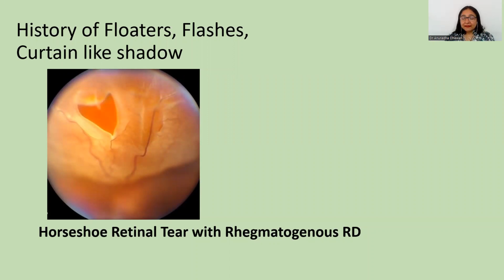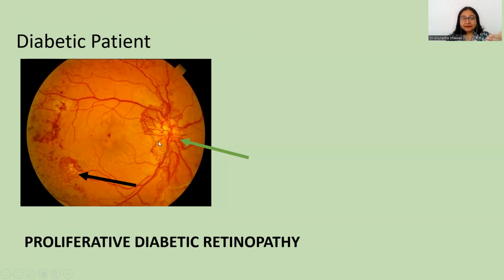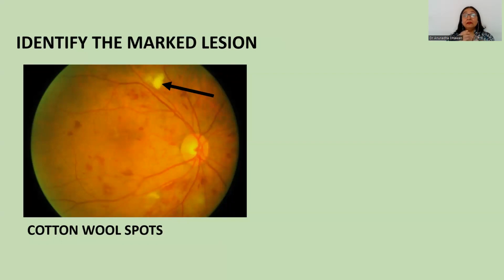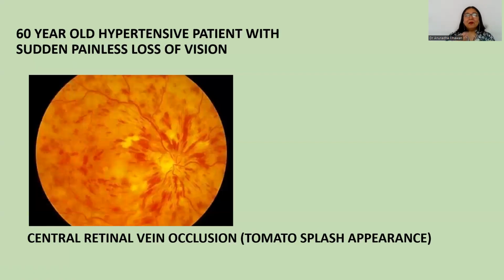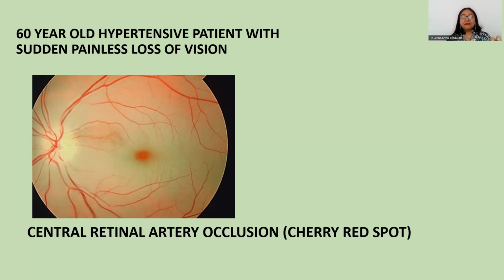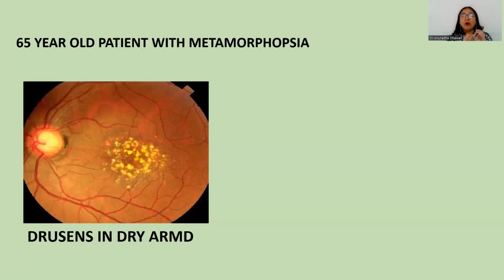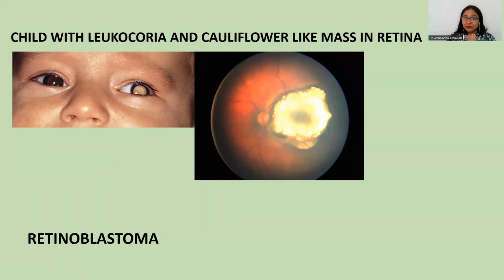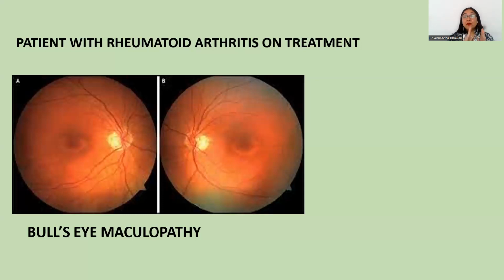Must do Fundus images for FMGE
# FMGE
High yield review of important fundus images.